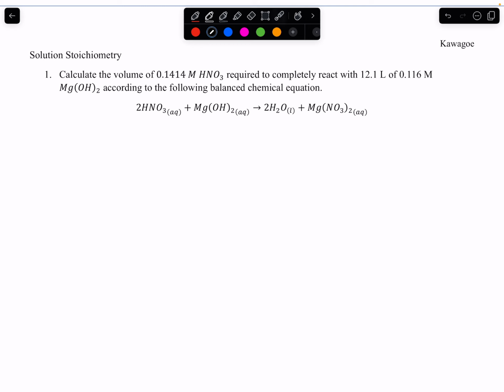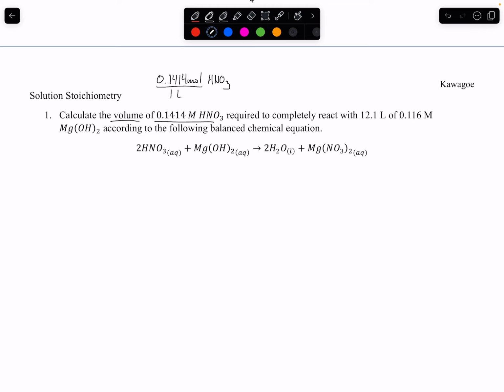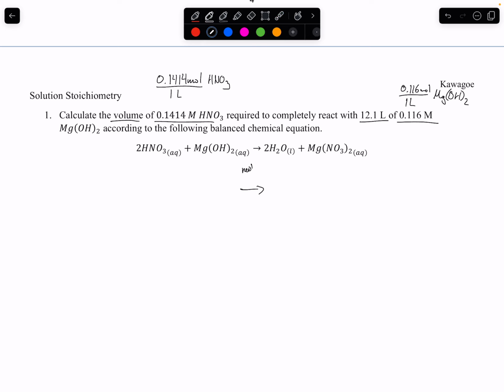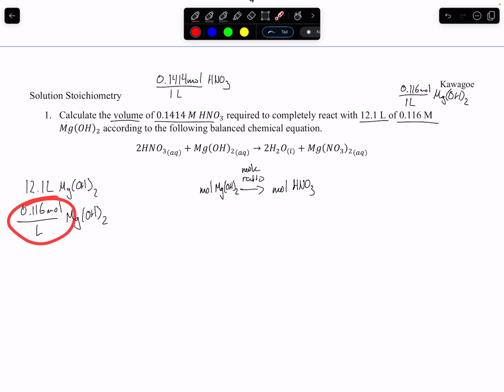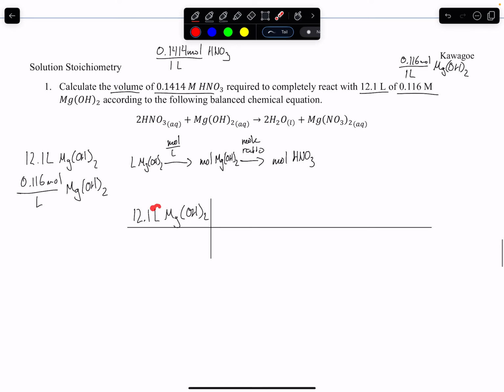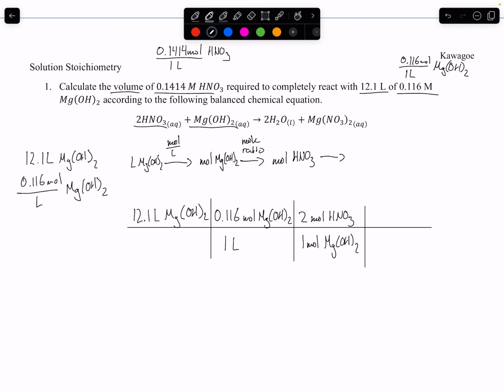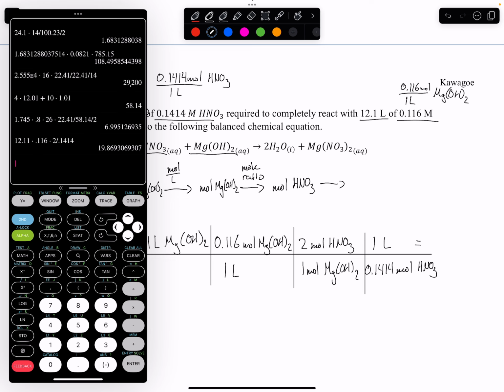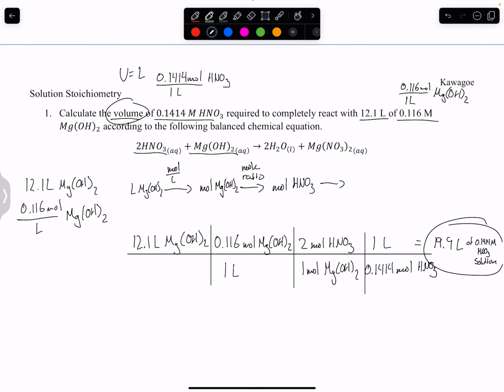24Su Solution Stoich Practice 1